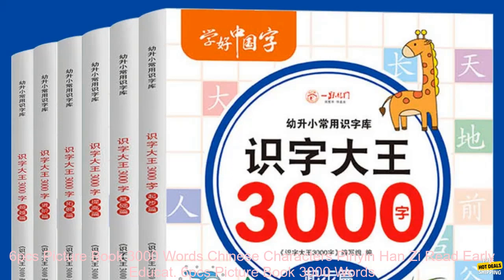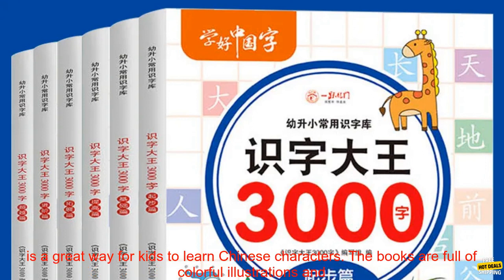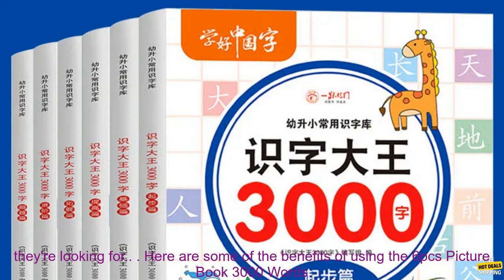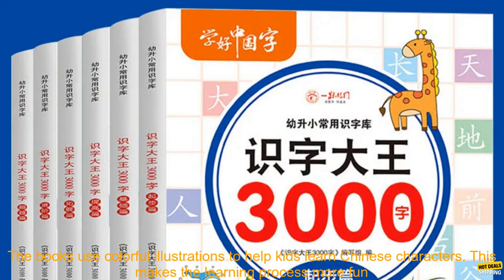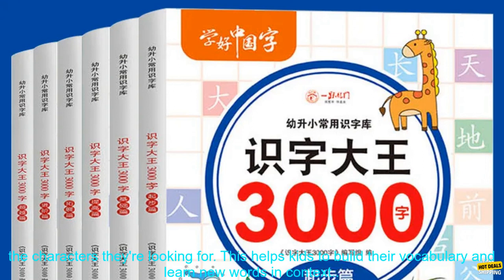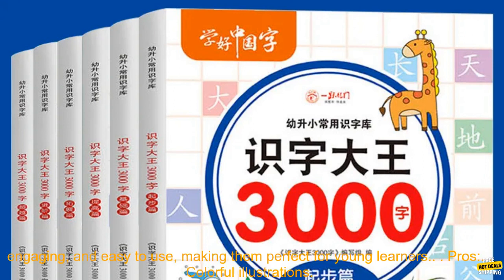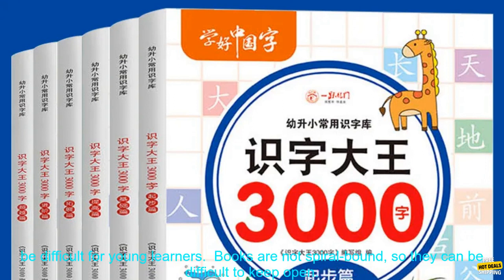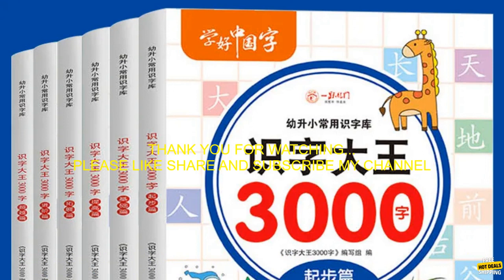1005005897249398 6pcs Picture Book 3000 Words Chinese Characters Pinyin Han Zi Read Ear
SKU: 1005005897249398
6pcs Picture Book 3000 Words Chinese Characters Pinyin Han Zi Read Early Education Literacy Enlightenment Kids Aged 3-8 Years
The 6pcs Picture Book 3000 Words Chinese Characters Pinyin Han Zi Read Early Education Literacy Enlightenment Kids Aged 3-8 Years is a great way for children to learn Chinese characters. The books are full of colorful illustrations and easy-to-read text, making them perfect for young learners. Each book contains 500 Chinese characters, which are grouped by theme. The books also include pinyin, which is a phonetic system that helps children learn to pronounce Chinese characters.

The 6pcs Picture Book 3000 Words Chinese Characters Pinyin Han Zi Read Early Education Literacy Enlightenment Kids Aged 3-8 Years is a great way for children to develop their reading skills and learn about Chinese culture. The books are also a lot of fun, and children will love learning about the different characters and their meanings.

Here are some of the benefits of using the 6pcs Picture Book 3000 Words Chinese Characters Pinyin Han Zi Read Early Education Literacy Enlightenment Kids Aged 3-8 Years:

* Helps children learn Chinese characters in a fun and engaging way
* Develops reading skills
* Introduces children to Chinese culture
* Encourages children to explore new things
* Makes learning Chinese characters a positive experience

If you are looking for a great way to help your child learn Chinese characters, the 6pcs Picture Book 3000 Words Chinese Characters Pinyin Han Zi Read Early Education Literacy Enlightenment Kids Aged 3-8 Years is a great option. The books are well-made and engaging, and they will help your child learn Chinese characters in a fun and effective way.

Here are some tips for using the 6pcs Picture Book 3000 Words Chinese Characters Pinyin Han Zi Read Early Education Literacy Enlightenment Kids Aged 3-8 Years with your child:

* Choose books that are appropriate for your child's age and reading level.
* Start by reading the books to your child. This will help them to become familiar with the characters and their meanings.
* Encourage your child to read the books independently. You can provide them with support as needed.
* Point out the different characters in the books and talk about their meanings.
* Play games with your child to help them learn the characters.
* Create opportunities for your child to use the characters in real-world situations.

The 6pcs Picture Book 3000 Words Chinese Characters Pinyin Han Zi Read Early Education Literacy Enlightenment Kids Aged 3-8 Years is a great way for children to learn Chinese characters. The books are well-made and engaging, and they will help your child learn Chinese characters in a fun and effective way.
3000, chinese, characters, early education, enlightenment, han zi, kids, picture book, read, pinyin